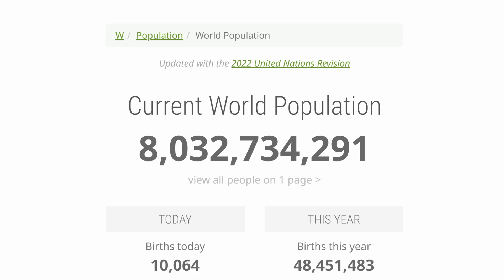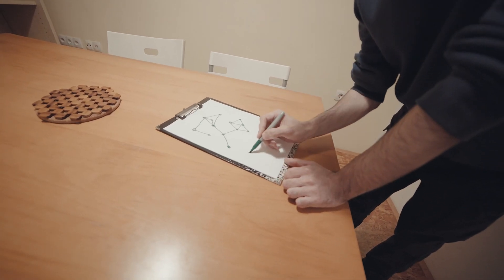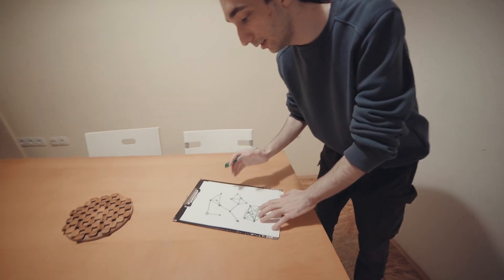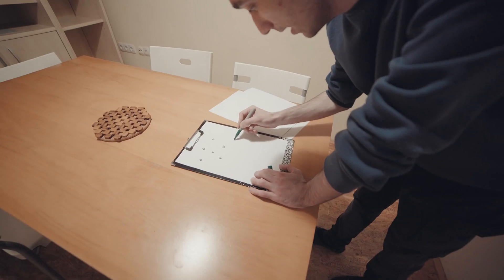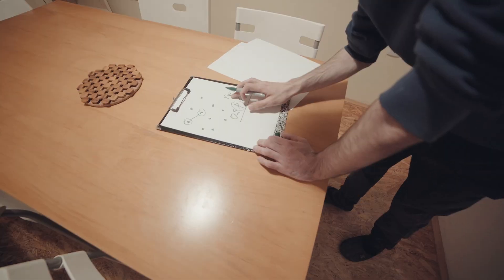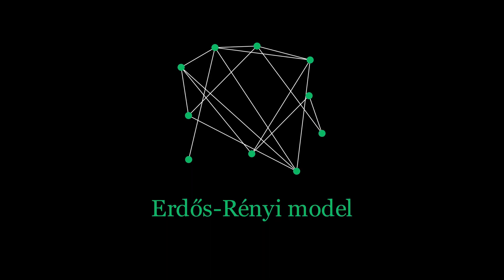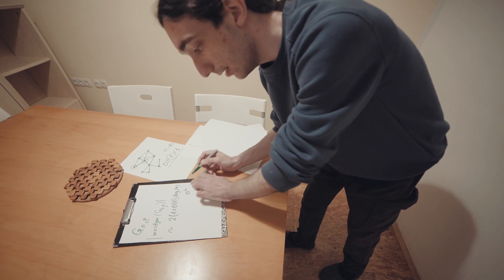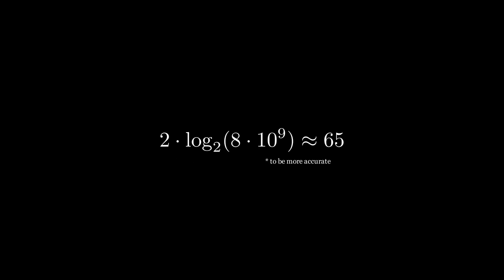The Clique In A Room Problem | Erdős–Rényi Theorem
We had a bit of fun discussing what are maximum cliques and an interesting theorem in the Erdős–Rényi model of random graphs.